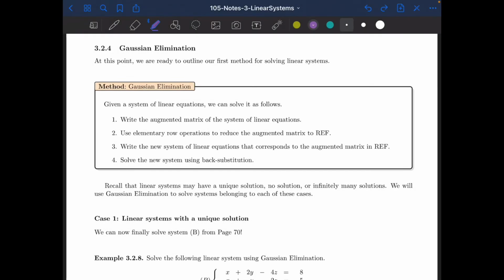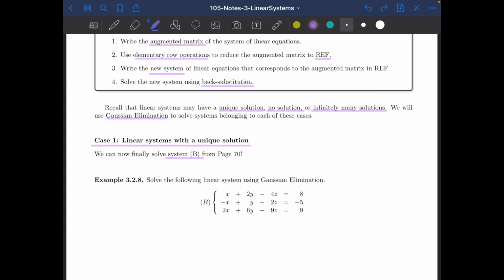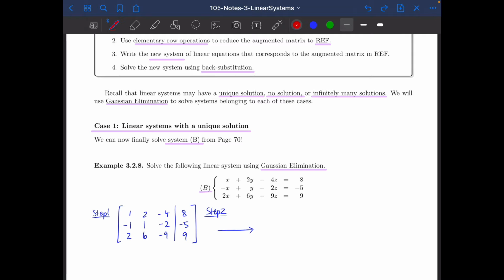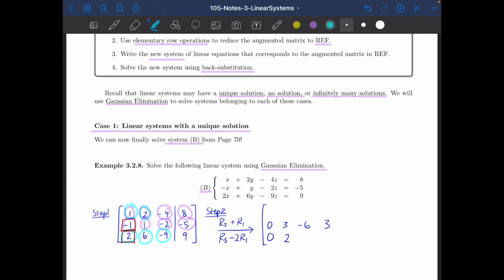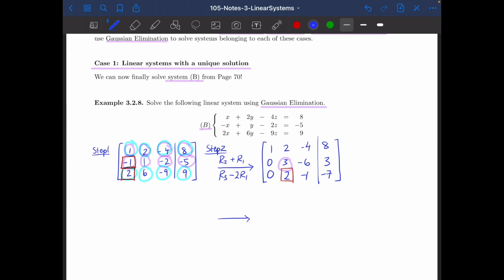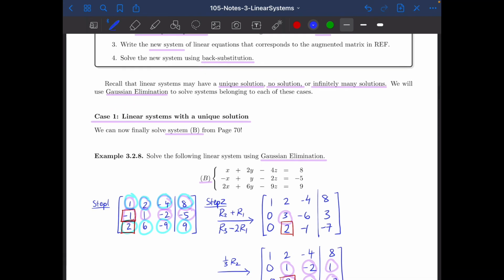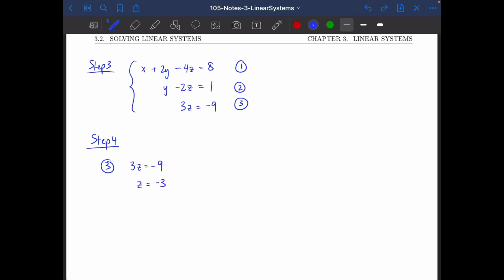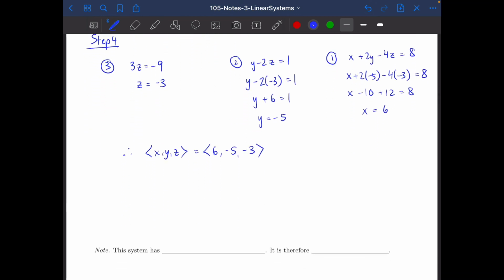Linear Algebra 3.2.4 - Gaussian Elimination (1 of 5)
It covers the following items :
3.2.4 Gaussian Elimination
Case 1: Linear systems with a unique solution